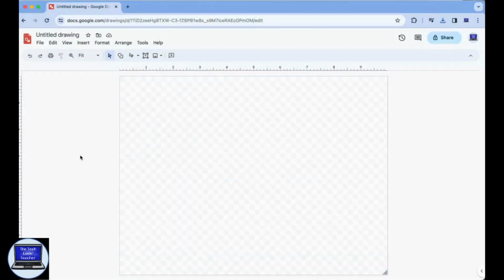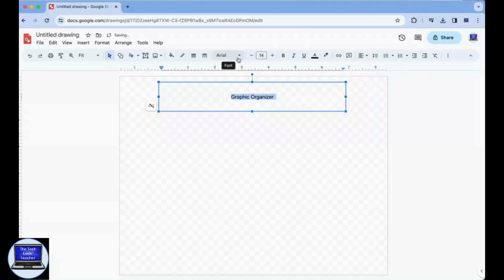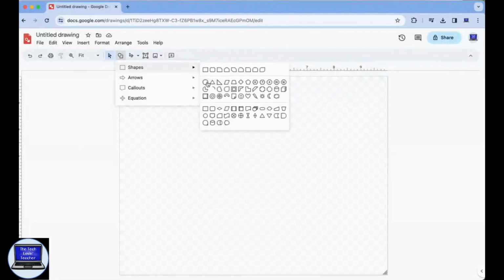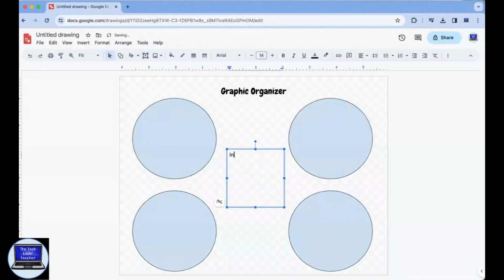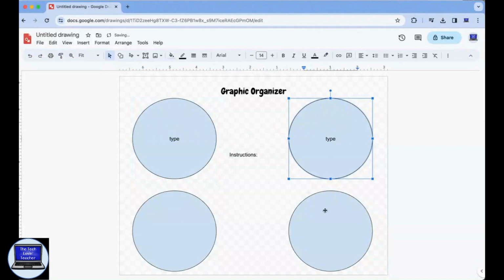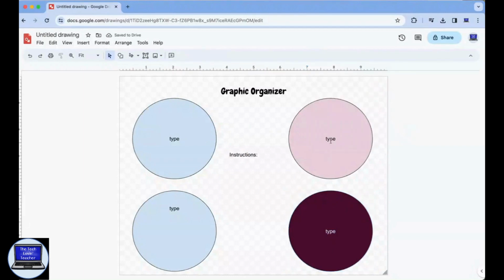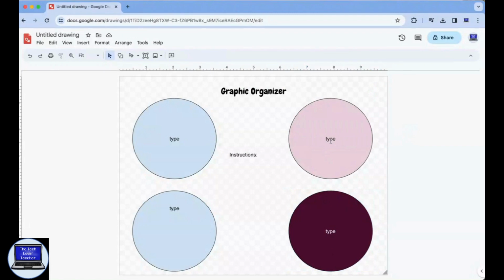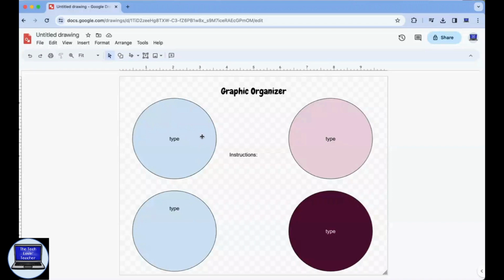Ed Tech Tip of the Week: Google Drawings, Part 4 (Creating Graphic Organizers)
🔍 Ed Tech Tip of the Week: Mastering Student Engagement with Google Drawings - Graphic Organizers Edition! 🚀

Prepare to transform your teaching game with this week's Ed Tech Tip, where we delve into the world of student engagement through the incredible instructional tool – Google Drawings. Discover the art of creating dynamic and visually appealing graphic organizers that will captivate your students' attention and enhance their understanding of complex concepts.

🎨 Foster Student Engagement Through Visual Learning
Engage your students like never before by incorporating visual learning strategies into your lessons. Google Drawings serves as the perfect canvas for crafting graphic organizers that breathe life into abstract ideas. From mind maps to flowcharts, this Ed Tech Tip guides you through the process of creating visually stimulating tools that make learning a truly immersive experience.

📈 Elevate Instruction with Customizable Graphic Organizers
Take your instructional materials to the next level by crafting personalized graphic organizers. Tailor these visual aids to suit various subjects and learning styles, ensuring that every student can grasp complex information with ease. Watch as engagement levels soar and understanding deepens through the power of visual organization.

🚀 Enhance Ed Tech Integration in Any Classroom
Whether you're a science teacher illustrating processes, a literature instructor mapping out plot structures, or a math educator breaking down complex problems, Google Drawings adapts to all subjects. This Ed Tech Tip demonstrates how this tool becomes a universal asset in enhancing ed tech integration across diverse classrooms.

Ready to embark on a visual learning journey? Join us this week as we unlock the potential of Google Drawings for creating graphic organizers that inspire, engage, and elevate your classroom experience! 🚀🎨